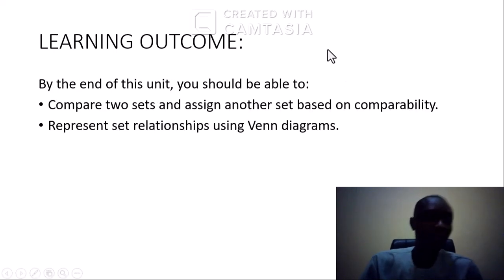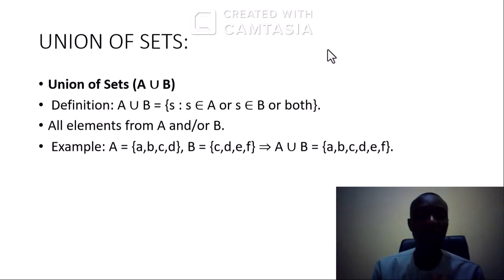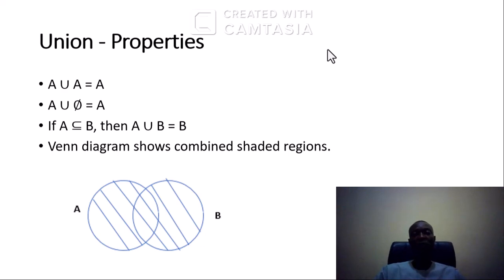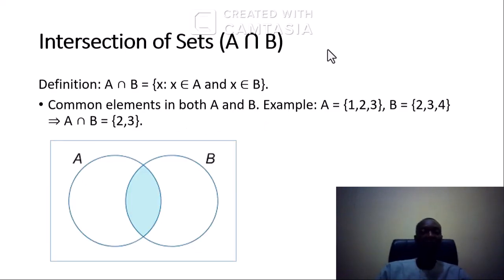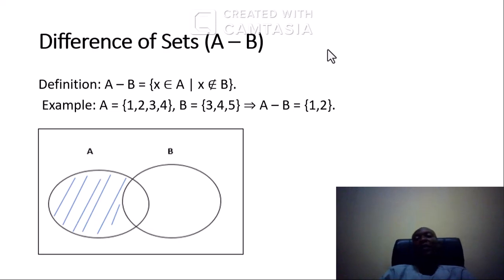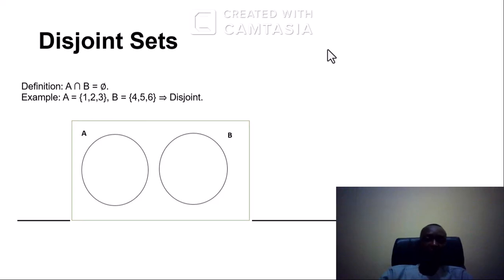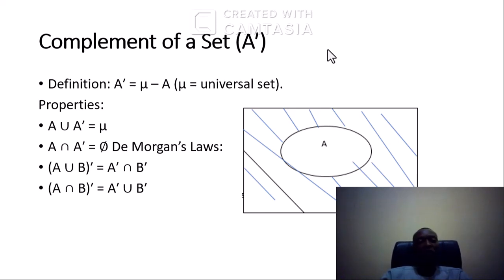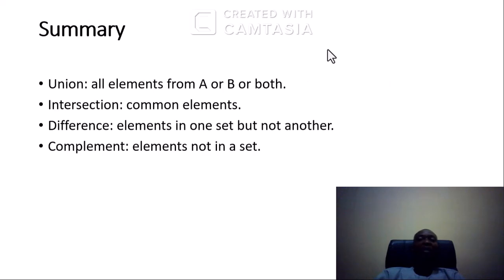SET OPERATIONS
This is approximately 10 minutes video that gives an insight into set operations.